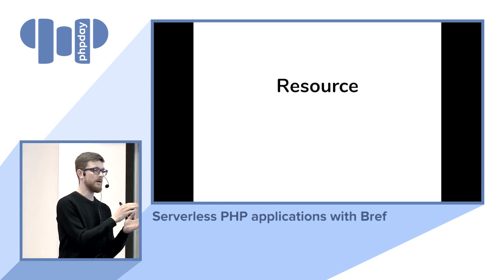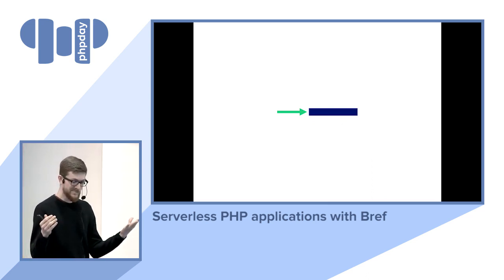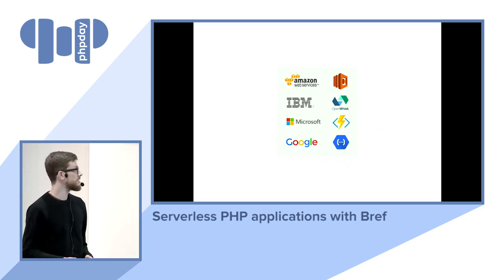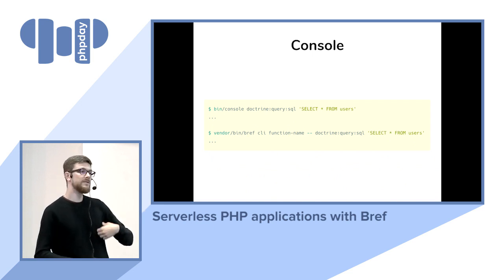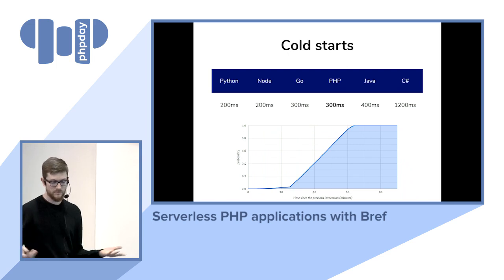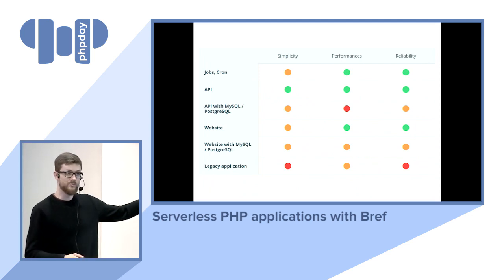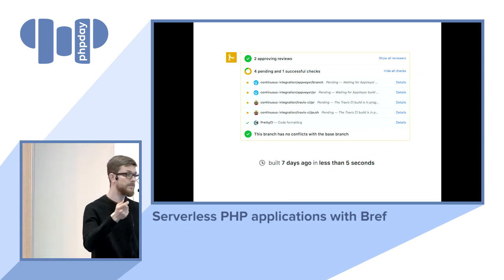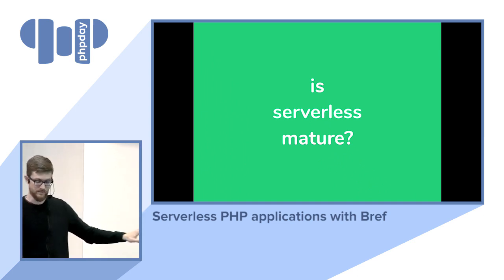Matthieu Napoli - Serverless PHP applications with Bref - phpday 2019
Serverless and its "functions as a service" promise us cheap and scalable applications. What is it like in reality? And how to merge the mature PHP ecosystem with these new architectures and tools? Where do HTTP and CLI applications fit in all this? How about Laravel and Symfony? Let's explore those questions and illustrate the answers with case studies and "Bref", an open source solution for deploying PHP applications on AWS Lambda.

Follow @phpday on Twitter and Facebook